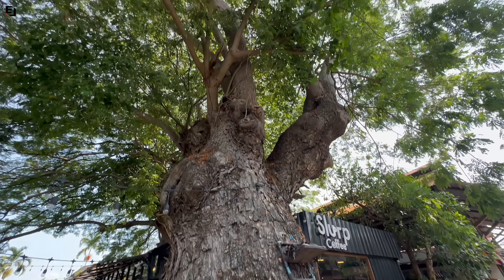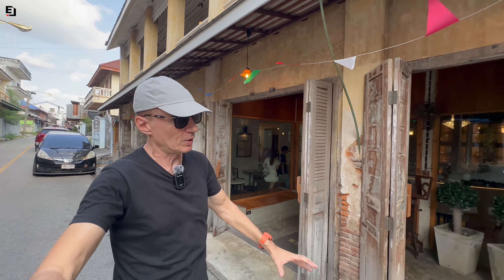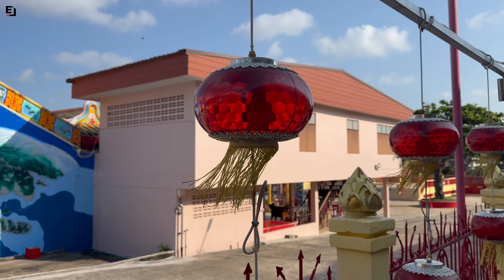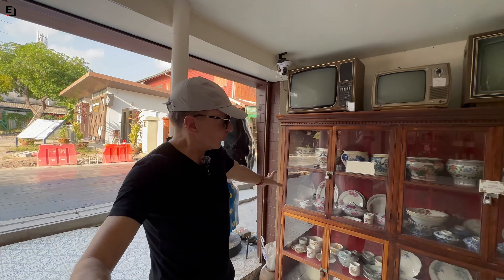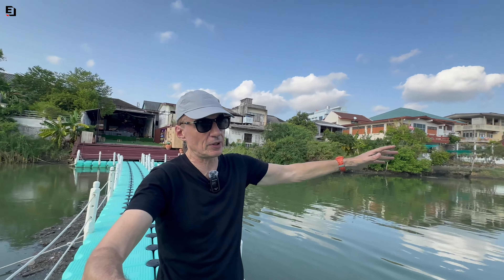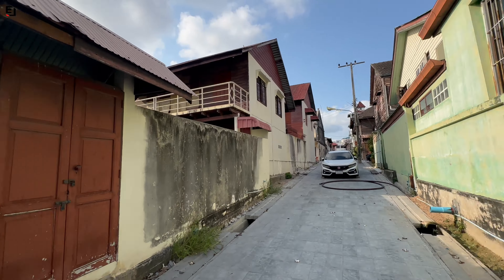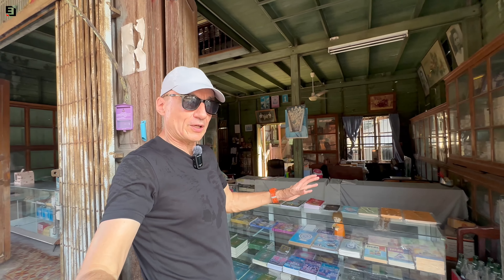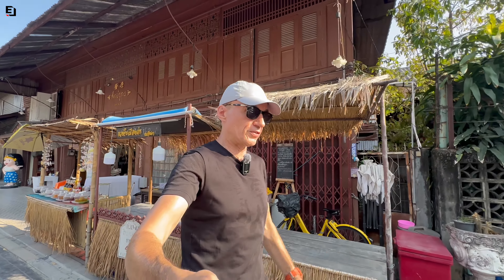Discover Rayong Old Town: The Untouched Living Museum You NEVER Knew About!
Yomjinda Road is the oldest road in the region and is lies almost forgotten in the heart of the City of Rayong and undisturbed with commerce having moved on more than a century ago.

Amazingly well preserved and original it’s easy to get to and well worth a visit as it hosts museums, shrines, coffee shops, restaurants, street art, galleries and many authentic period features as well as many original buildings.

In this video I take you down the 1 km long road and show you key historic features.